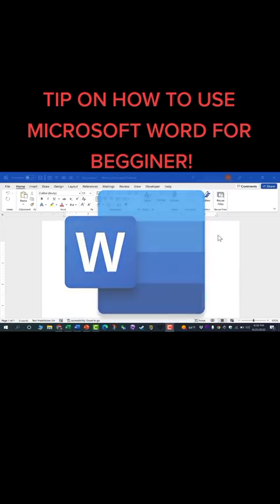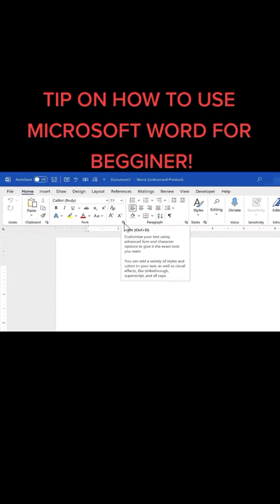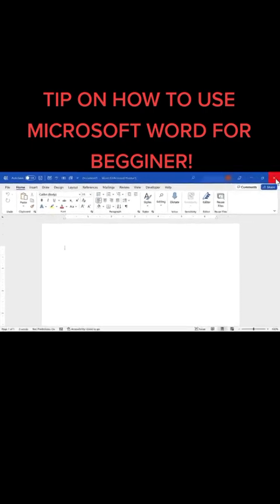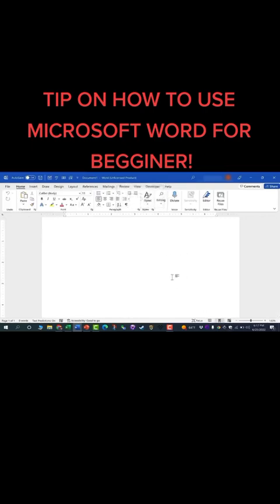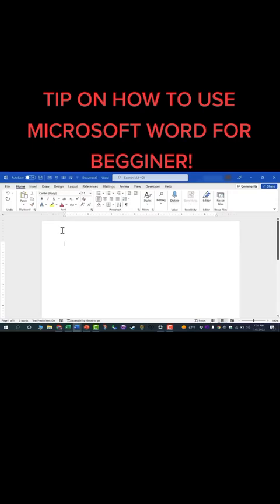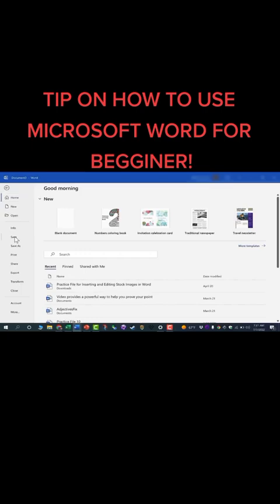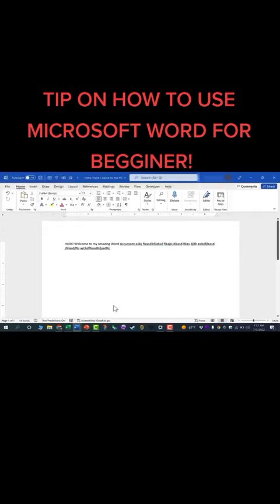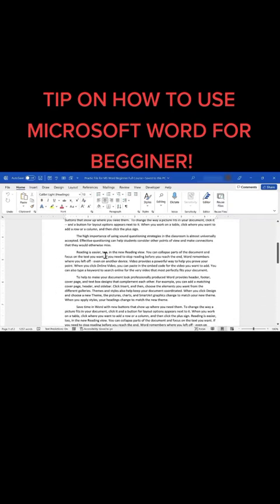MICROSOFT WARD SKILLS YOU NEED TO KNOW IN 2025